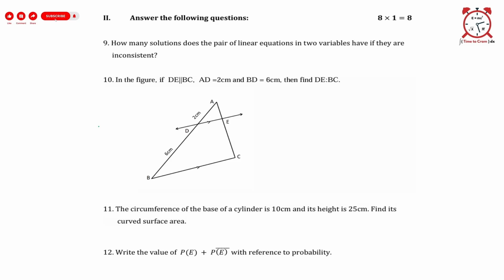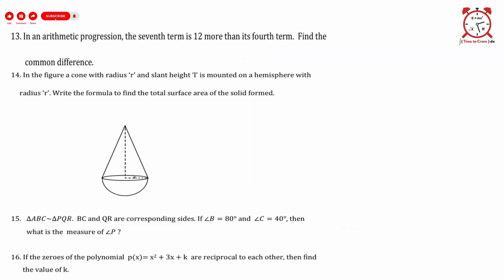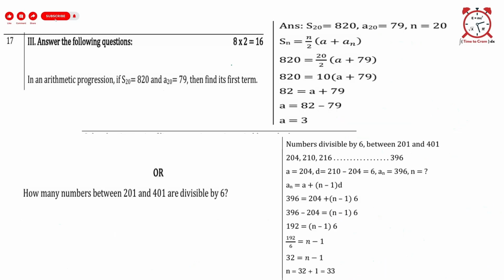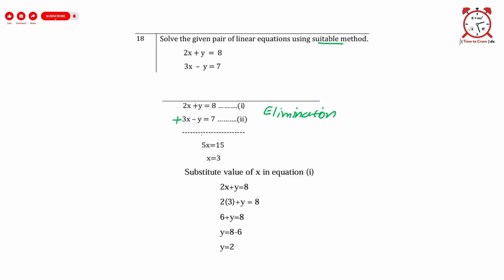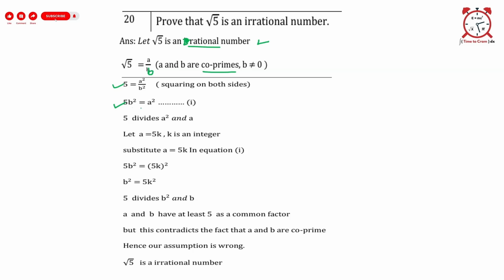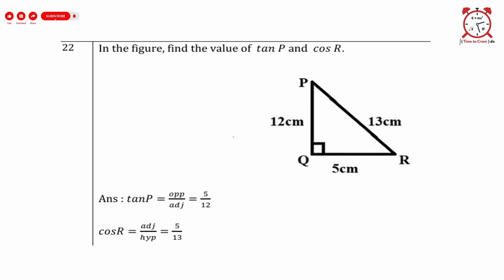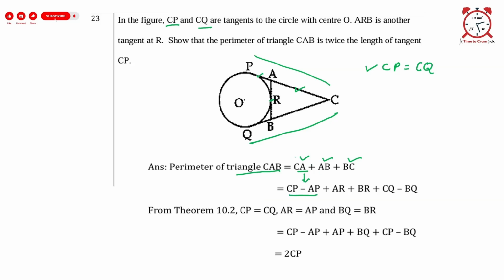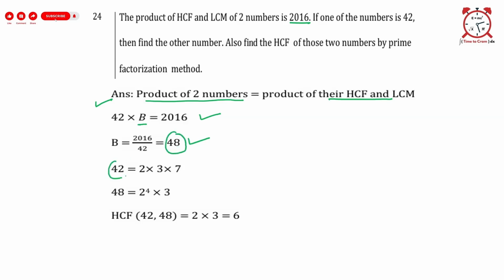2026 Board Exam Mathematics | Most Imp Question Solutions | Part 3 | 10 CBSE | ICSE | 10State Boards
2026 Board Exam Mathematics | Most Imp Question Solutions | Part 3 | CBSE | ICSE | State Boards

In this video, we explain the Most Important Mathematics Questions for Board Exam 2026 – Part  with clear, step-by-step solutions to help students build strong concepts and score maximum marks.

This video is helpful for students preparing for:
✔️ CBSE Board
✔️ ICSE Board
✔️ State Boards
✔️ NCERT Curriculum

Whether you are revising for exams, practicing important questions, or strengthening fundamentals, this session will guide you with exam-oriented methods and smart solving techniques.